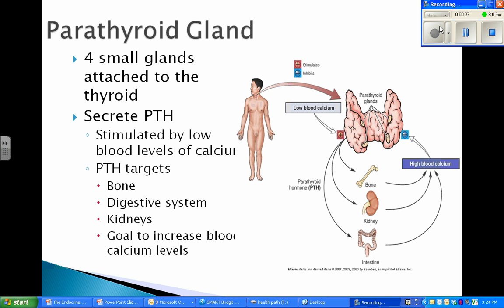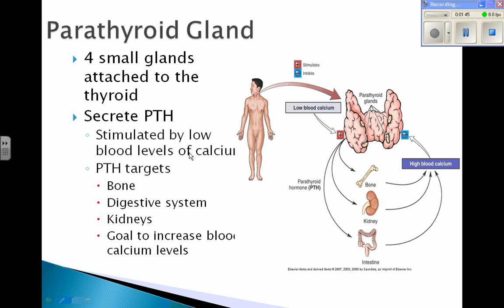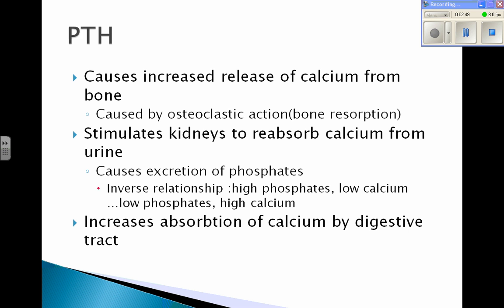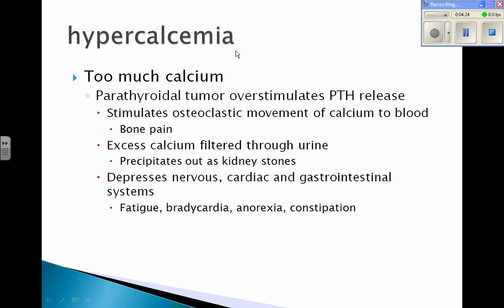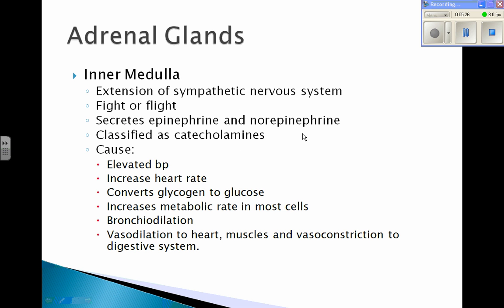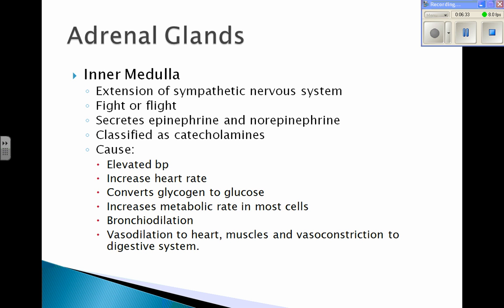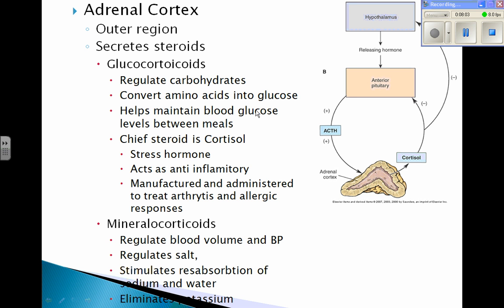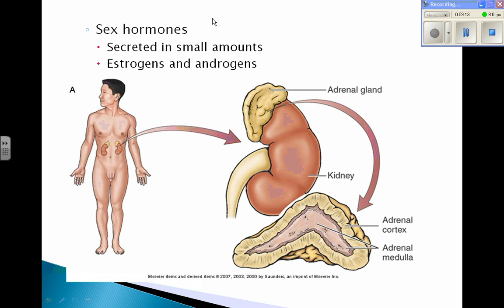block 1 tuesday parathyroid and adrenal